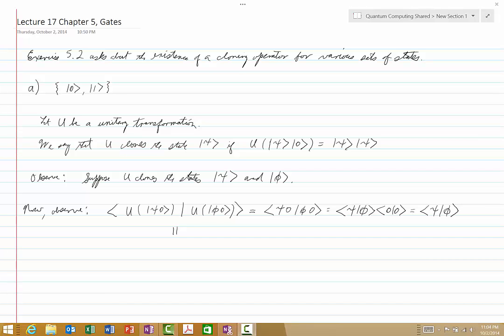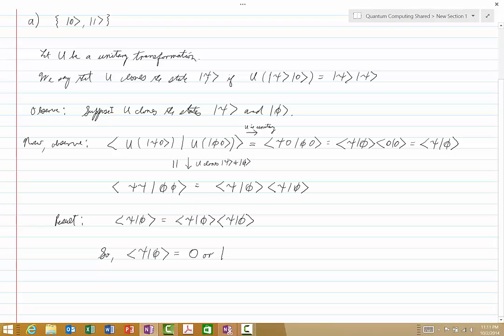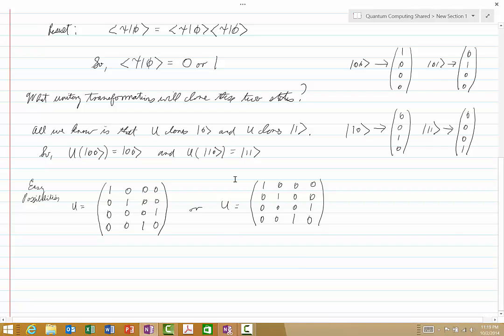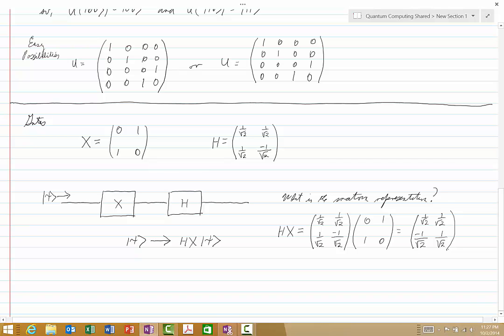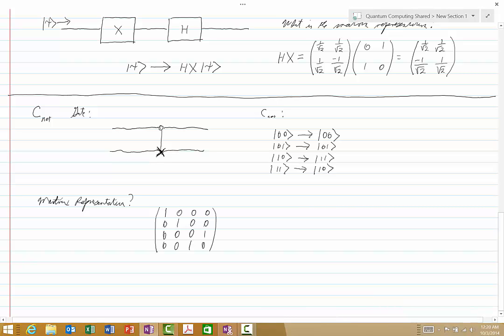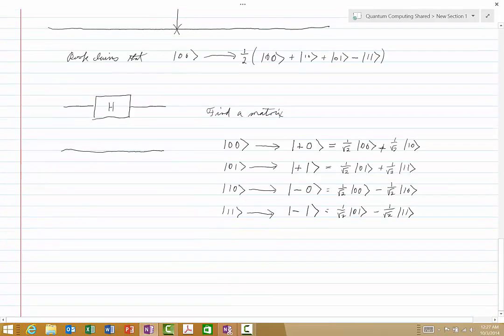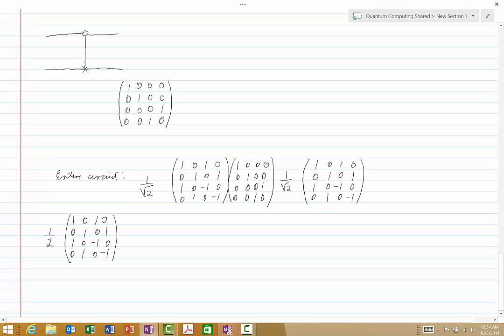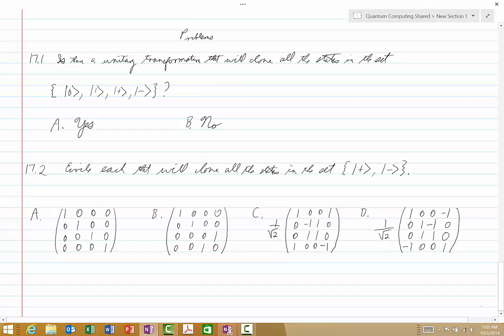ENGR 596-17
Chapter 5, Gates